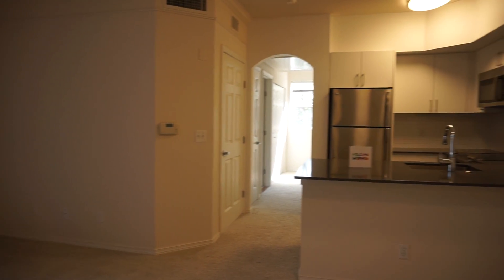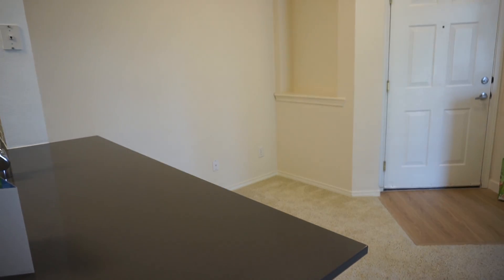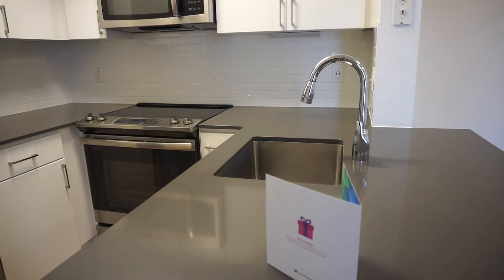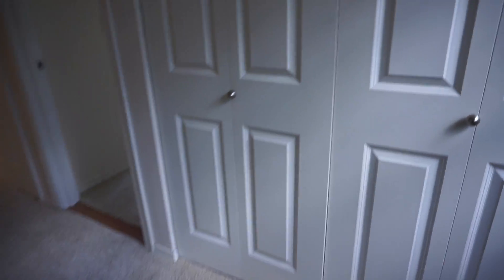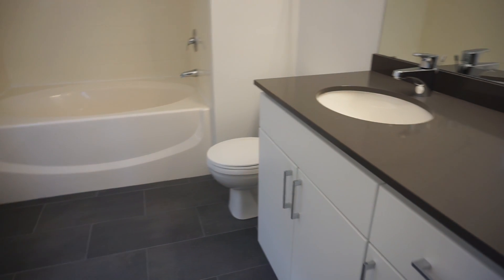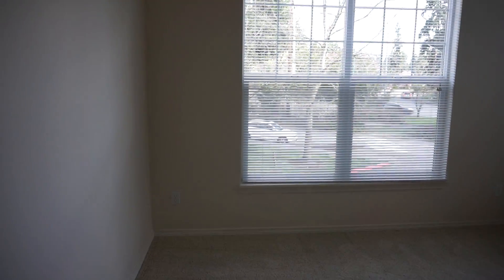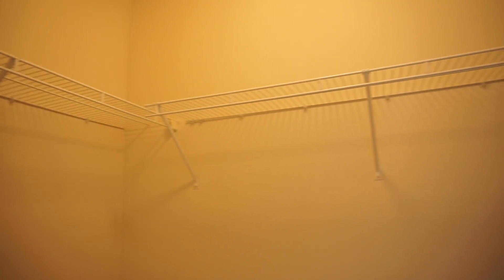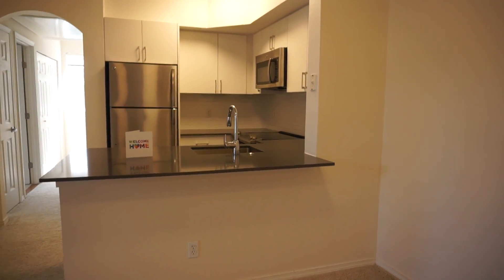The Reserve at Town Center Apartments - Mill Creek, WA - 1 Bed A2 Phase 1 - 649 sqft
The Reserve at Town Center Apartments is a brilliant addition to the Mill Creek community. Newly renovated homes are available with features that include oversized windows, abundant nature views, stainless steel appliances, in-home washers and dryers and plenty of storage.